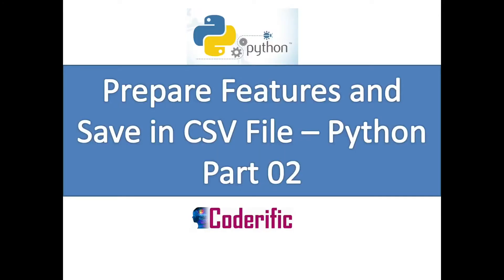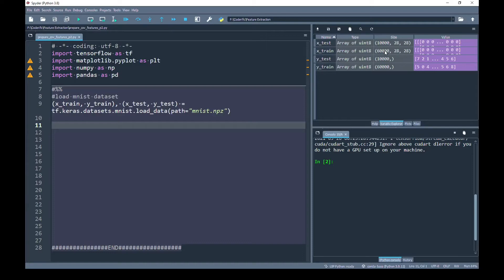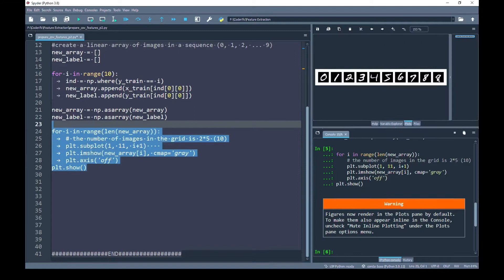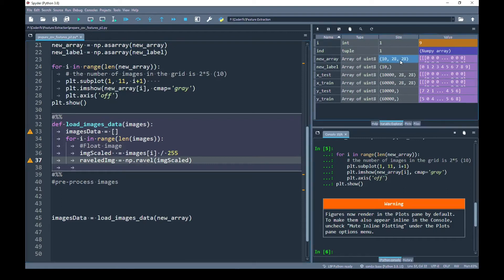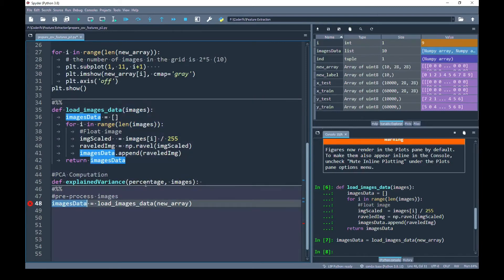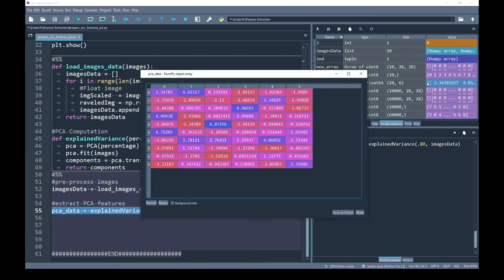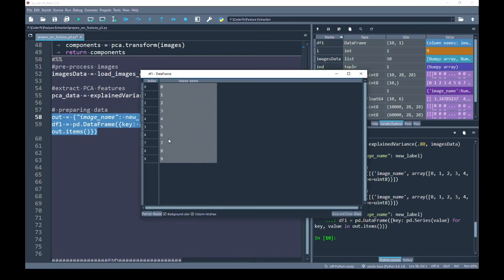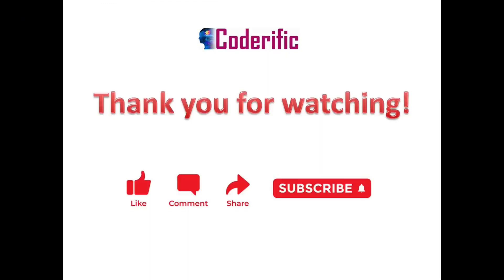Prepare Features and Save in CSV File – Python | Part 02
In this video, you will learn how to extract Principal Component Features of MNIST images and save these features into csv.

Before you watch this video, I recommend to watch the video below first:
1: Load and Read MNIST Images in Python

In this video, the workspace includes windows 10 and Anaconda with Spyder as Python editor.